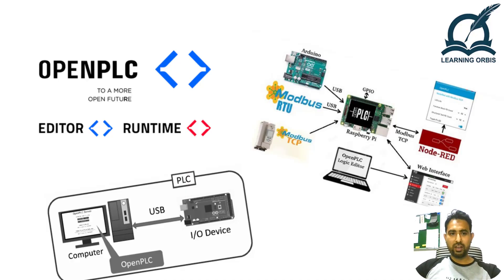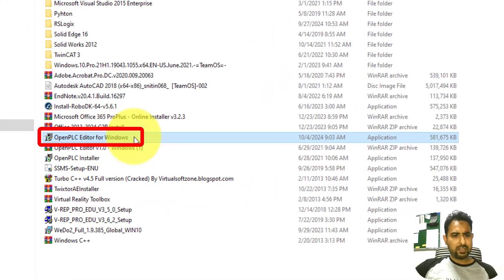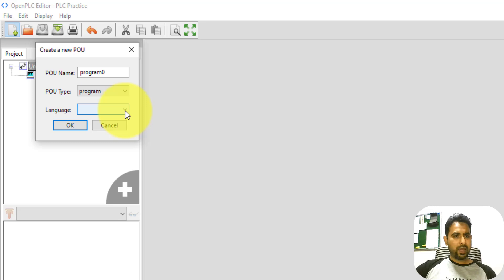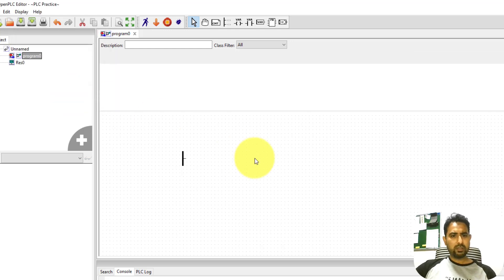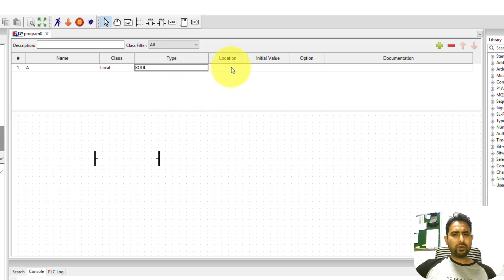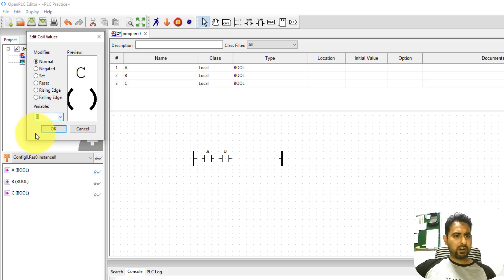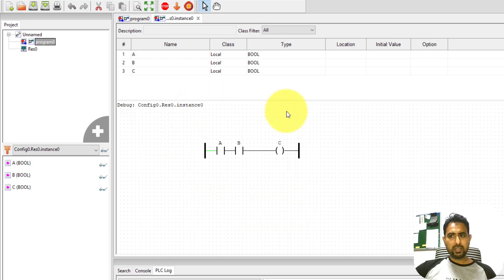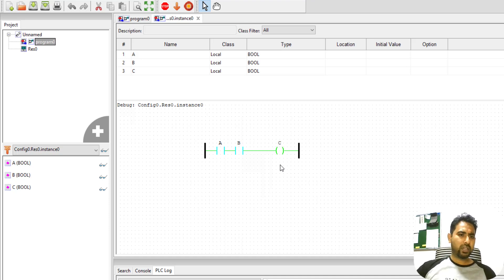How to Install OpenPLC in 2024 | Free PLC Platform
The video explains how to install an open source PLC platform, OpenPLC, that may be used to develop complete SCADA solution for range of PLCs. The video will explain how to download, install, and run OpenPLC. Separate videos talking about creating PLC programs in specific languages will follow this video.